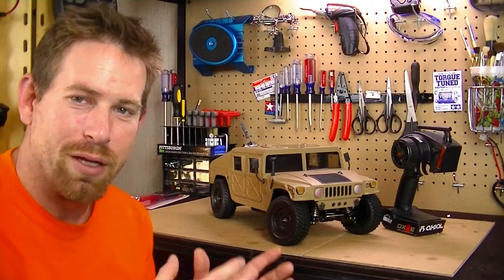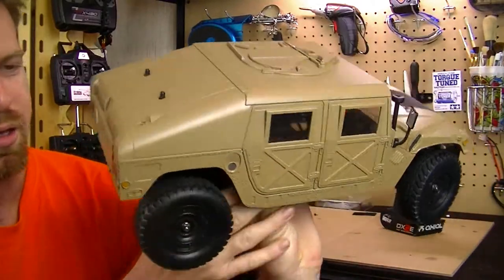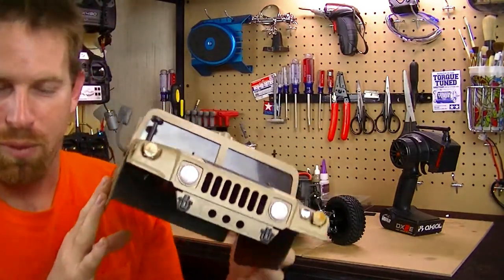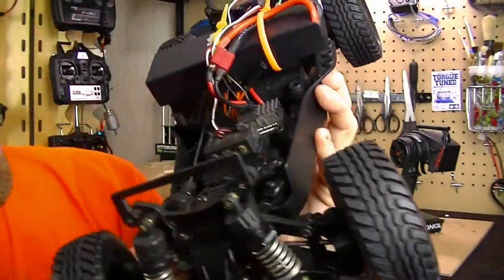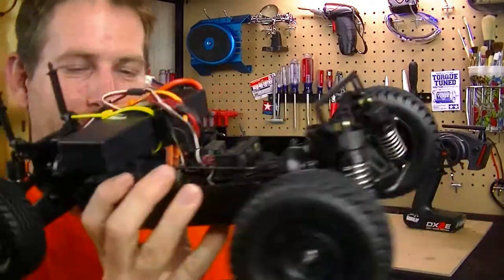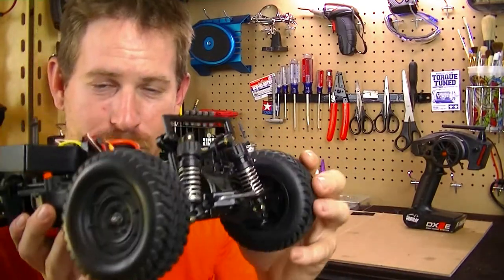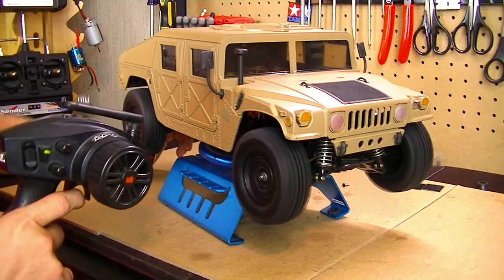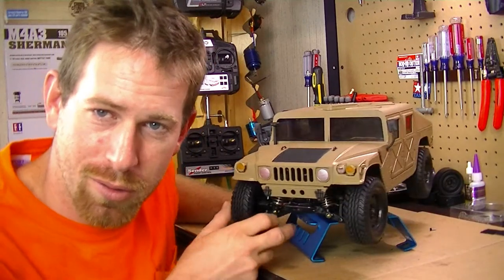RC84Films: Tamiya M1025 Hummer Project Done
Well my friends happy say that the Tamiya M1025 Hummer project to is done. This has been a project with a few problems here an there that its done now and ready to hit the trails. I would like to thank Lane Boys RC for all the info on the Hummer so thank you. Hope you guys enjoy the video